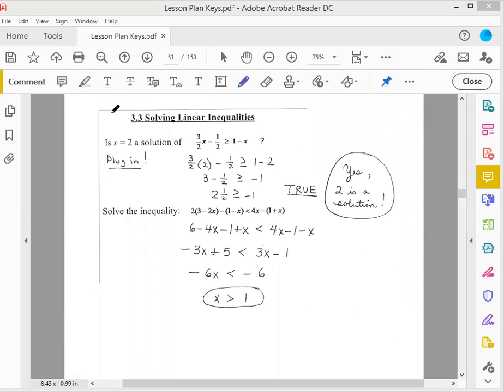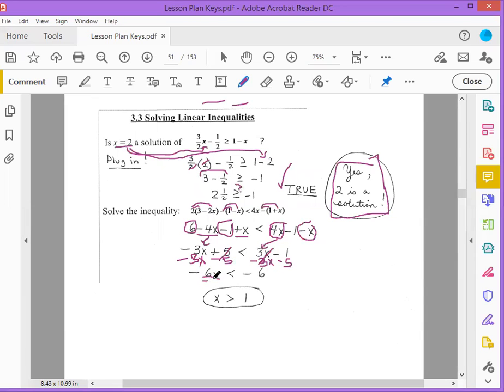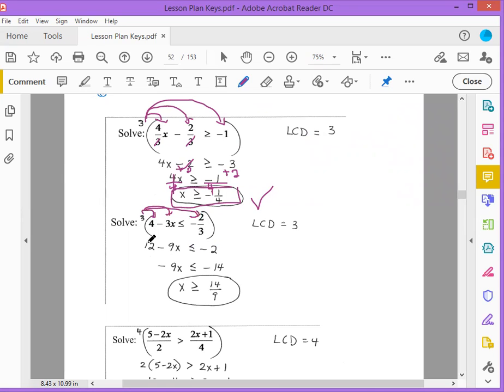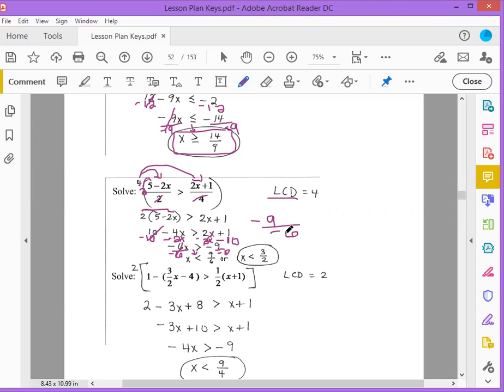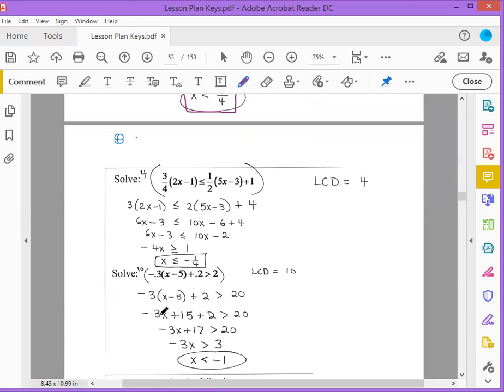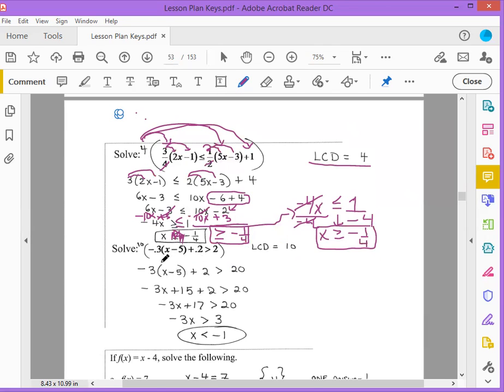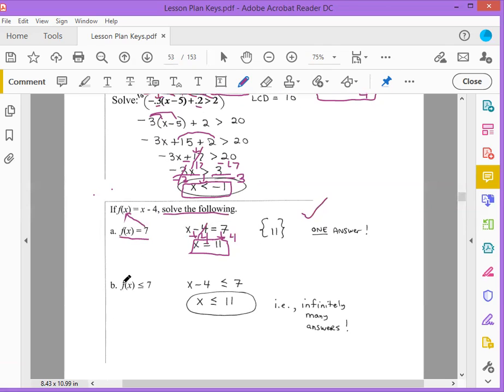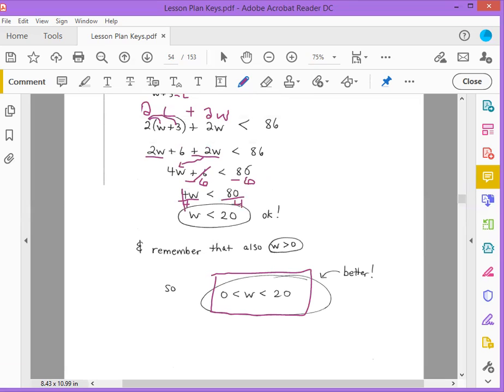MAT1033 _3.3 Notes Solving Linear Inequalities